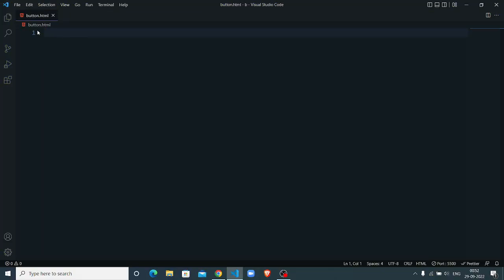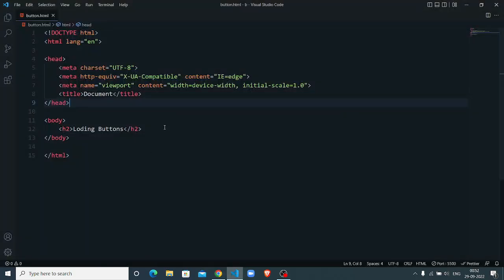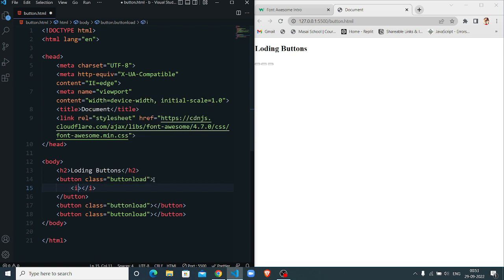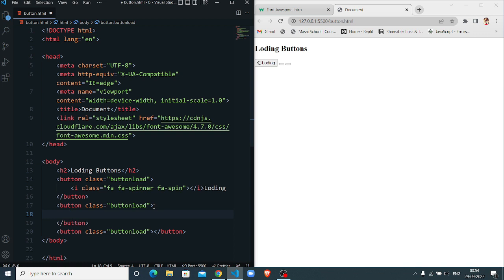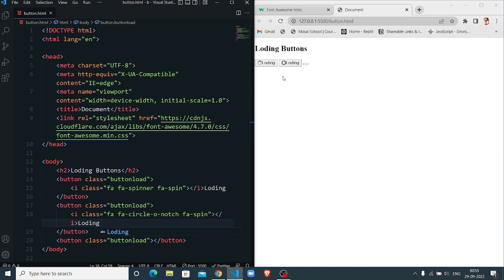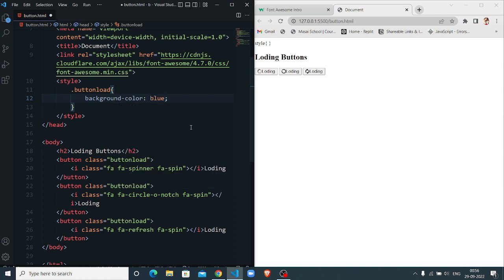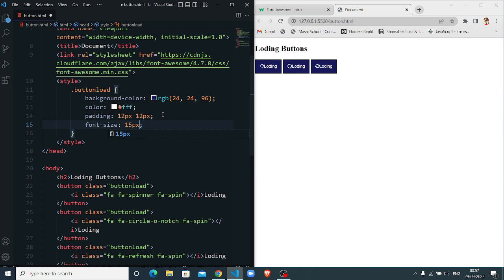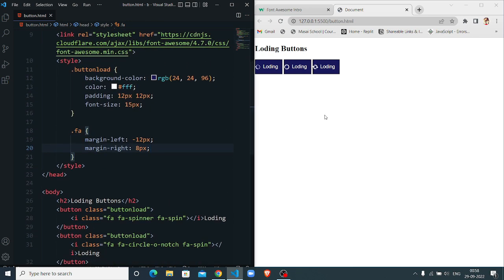How to make a loader using html and CSS | how to make loading screen html and css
This is the video where u will learn How To Make Website loader Using HTML CSS | Website Loading Animation deign tutorial for beginners